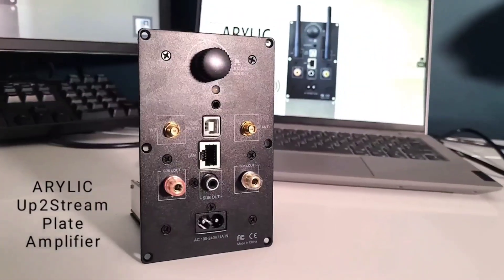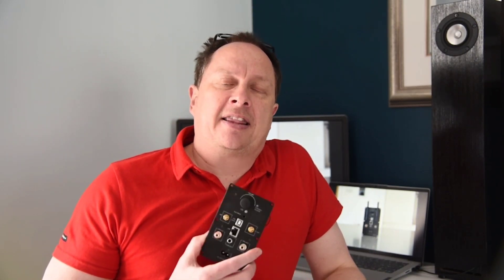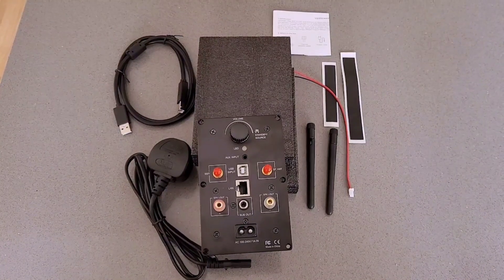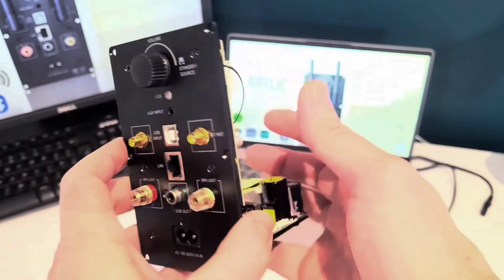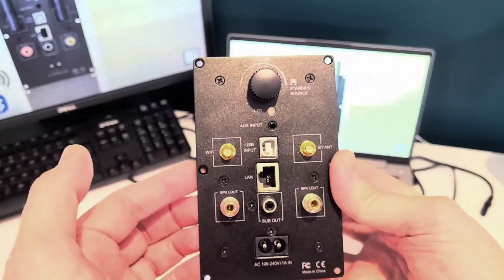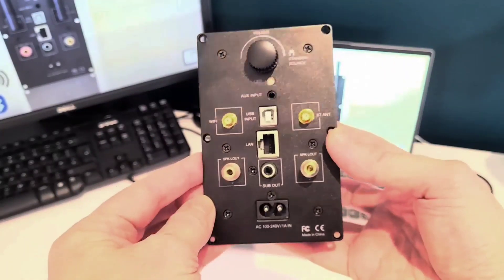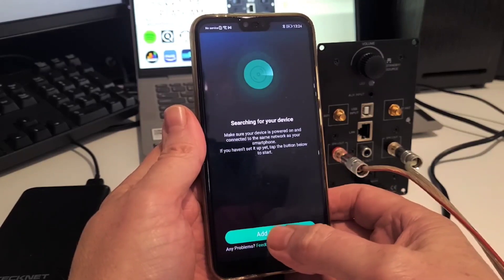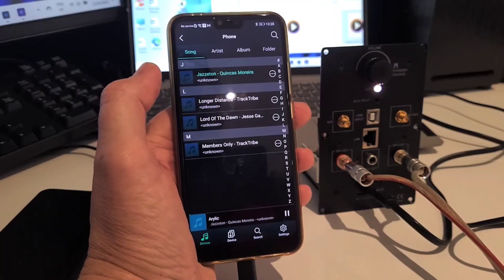DIY Amplifier ARYLIC Up2Stream Plate Amplifier for DIY Active Desktop or bookshelf Speaker Builds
ARYLIC produces this superb little Music Streaming Amplifier plate for use in DIY small speakers (bookshelf or desktop speaker builds).The Up2Stream Multiroom Plate Amp has WIFI and Bluetooth connectivity allowing for an easy install into your speaker build projects.

For more information on ARYLIC and their products that allow wireless streaming and multiroom integration visit their

DONT MISS OUT ON MY UPCOMING BUILD USING THIS PLATE AMPLIFIER